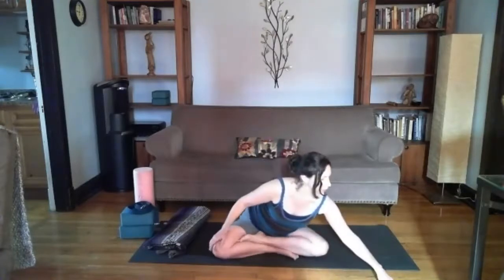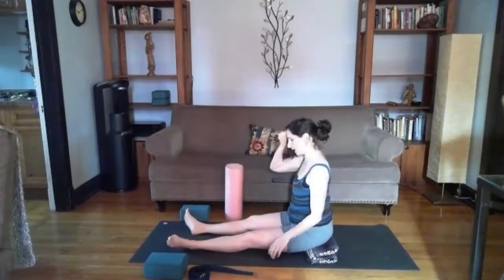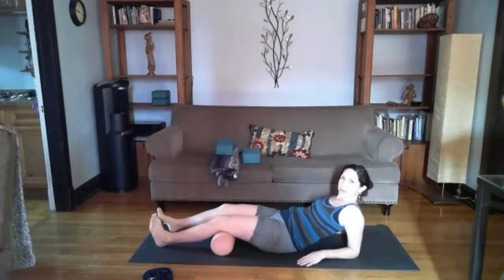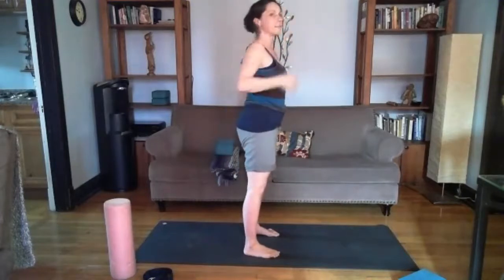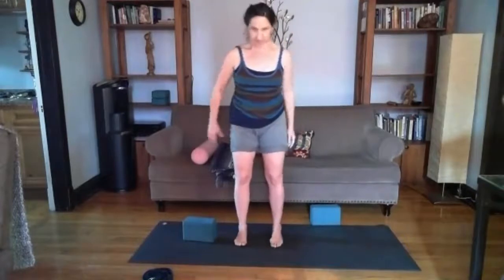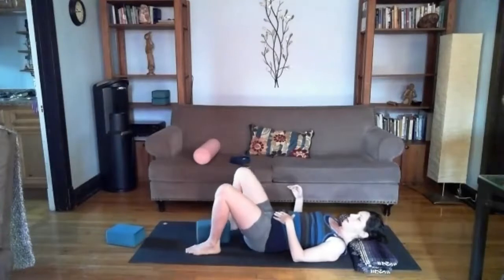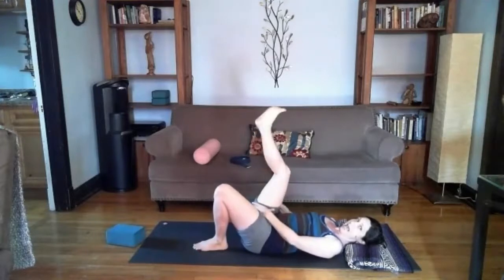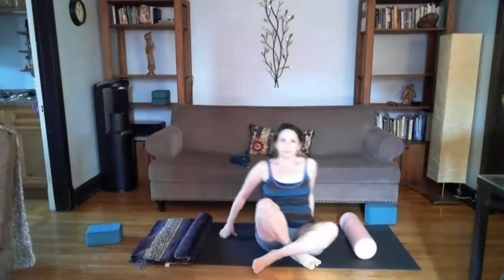Knee Tracking - HATHA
Keep the Light On Yoga Series

Let me know how it goes for you and what you would like to see in future videos in the comment section below!
I'm so glad you are here!

❤️Become a Keep the Light On Online Yoga Series member!

LIVE YOGA CLASS SCHEDULE
(You are not seen on video, but you will be able to watch  the instruction.)

Mondays 9 am central GENTLE Yoga
Wednesdays 9 am central Strong HIPS, BACK & CORE
Fridays 9 am central FLOW Yoga

Recordings sent out following live class if you can't make it by 9 am CST.

Let me know if you would like to attend these meetings!

▶︎ Instagram: @innergazeyoga ▶︎ Twitter: @ Inner Gaze Yoga ▶︎ Facebook: Inner Gaze Yoga

Kim Wade and Inner Gaze, Inc recommends that you consult your physician regarding the applicability of any recommendations and follow all safety instructions before beginning any exercise program. When participating in any exercise or exercise program, there is the possibility of physical injury. If you engage in this exercise or exercise program, you agree that you do so at your own risk, are voluntarily participating in these activities, assume all risk of injury to yourself.